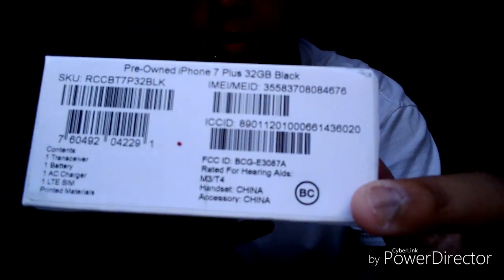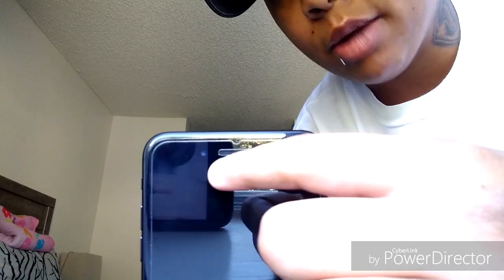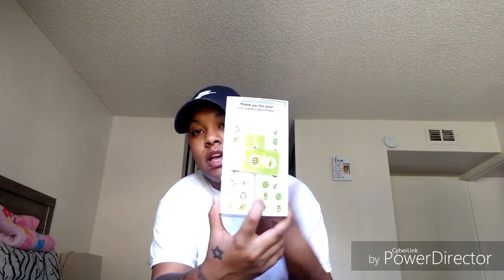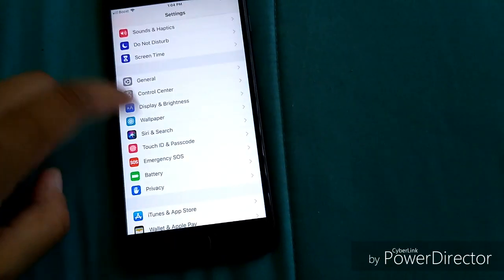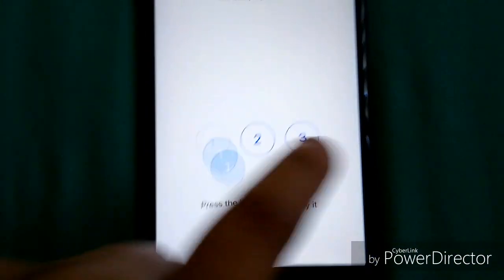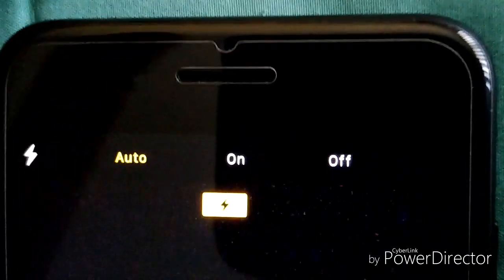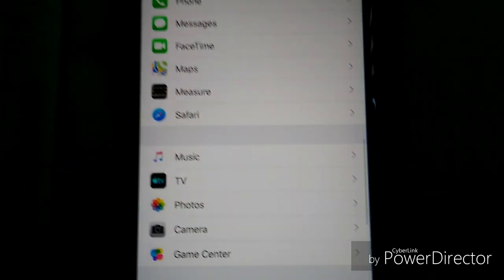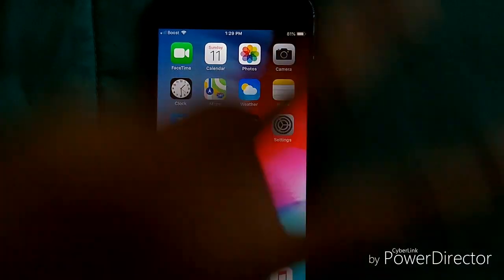iPhone 7 Plus Unboxing and Mini Review!!